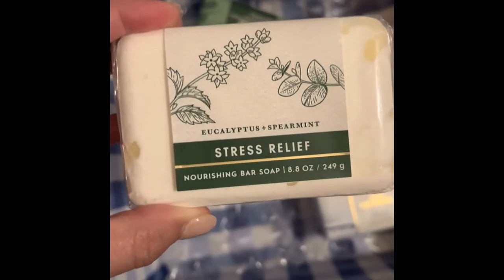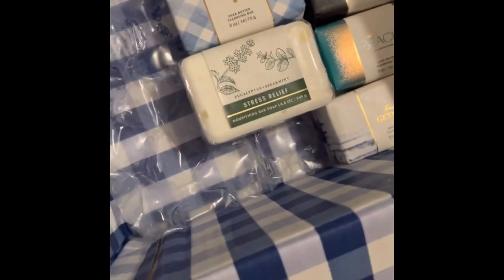Bath & Body works 2.95 hand soap/ bar soap sale + collection!